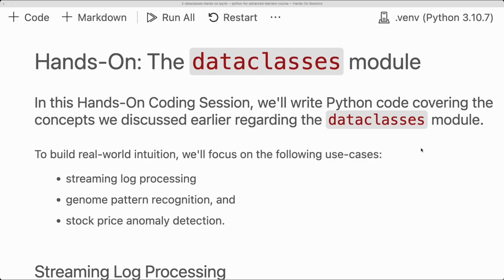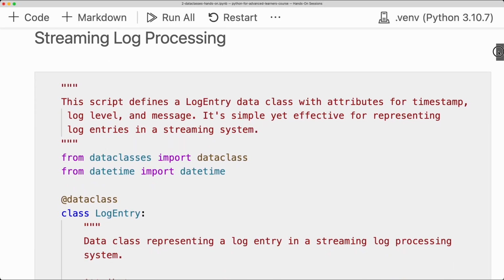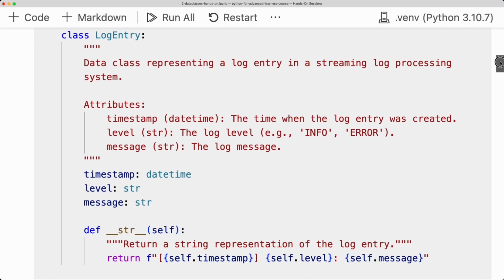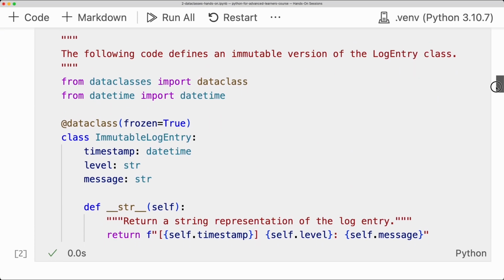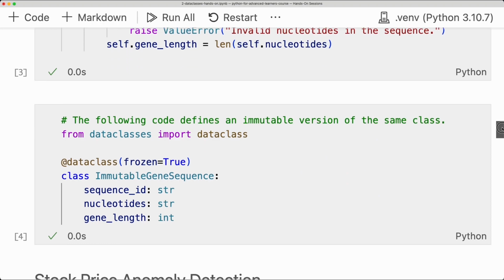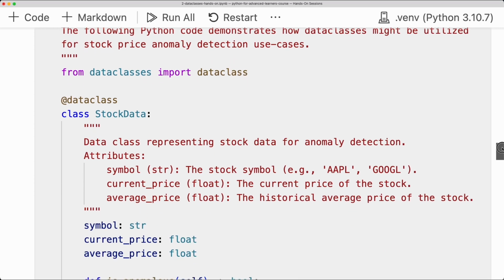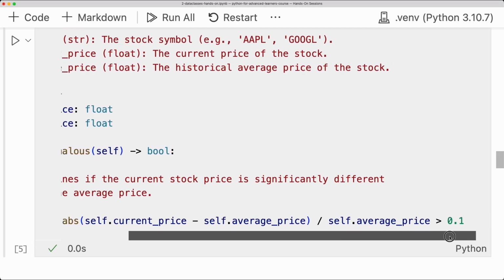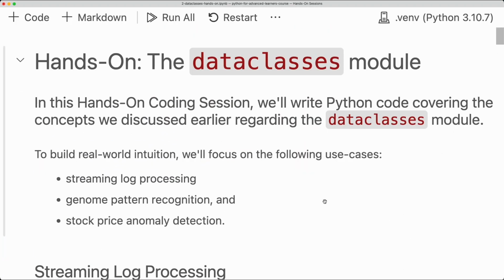2.2 [Hands-On] - What are Dataclasses? | Advanced Python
In this Hands-On Coding Session, we'll delve into the practical applications of Python's `dataclasses` module discussed in the associated lecture 2.2, focusing on three distinct areas:

- streaming log processing,
- genome pattern recognition,
- and stock price anomaly detection.

- Reach
- Engagement

👊 With seemingly small actions such as:
- etc